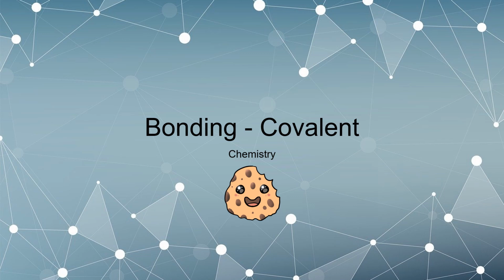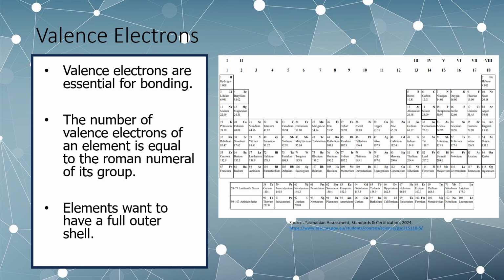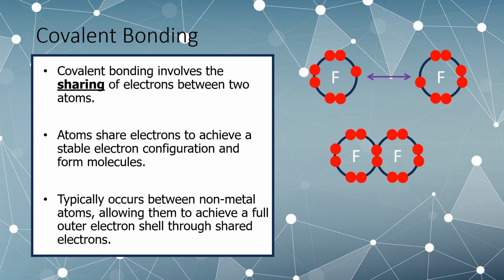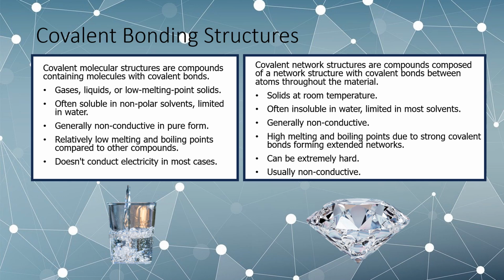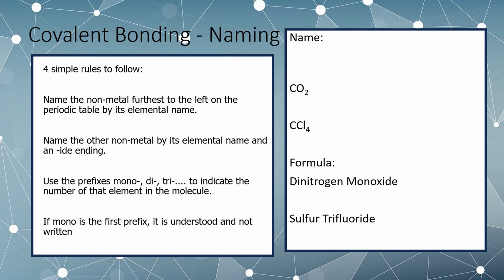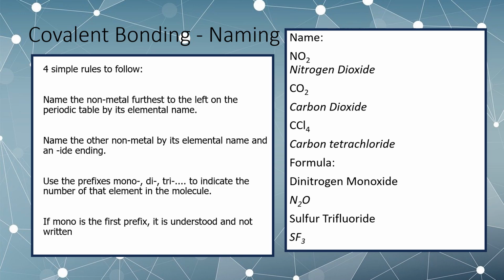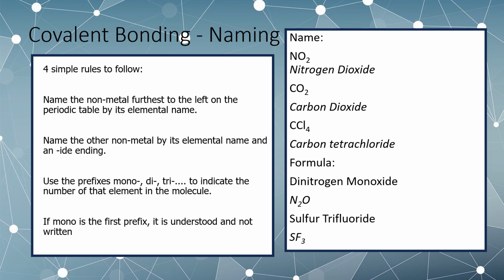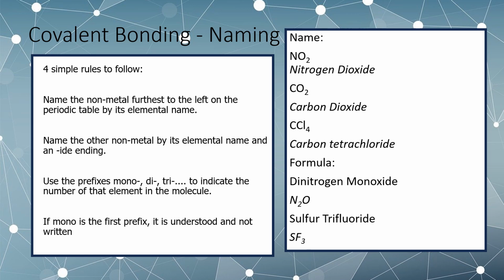Bonding - Covalent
In this video, we explore covalent bonding, discussing its varying structures and explaining how to name basic compounds.